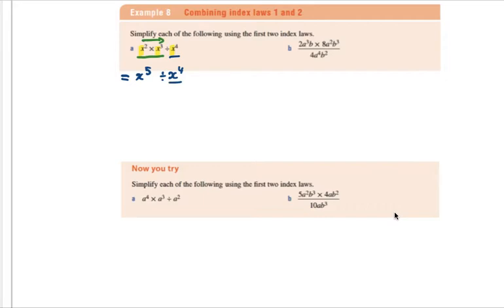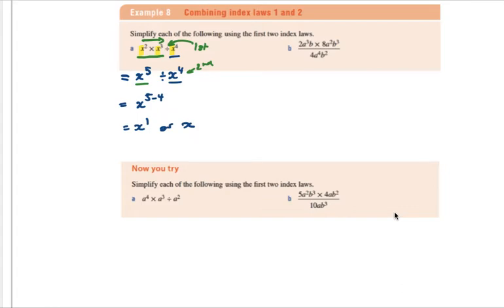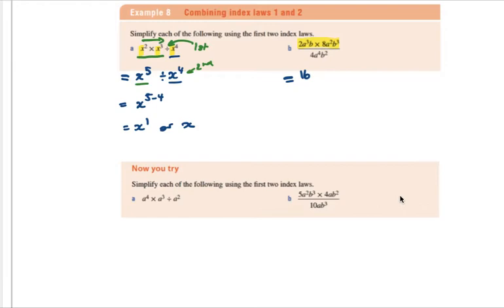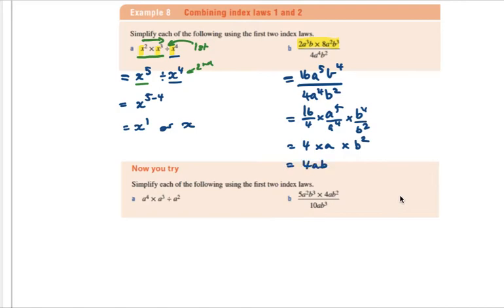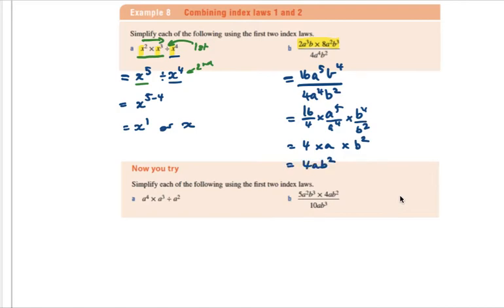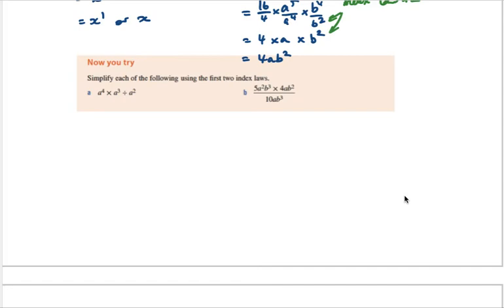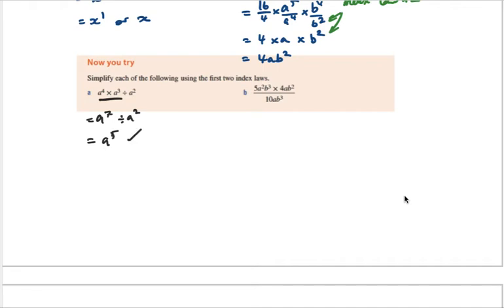6B Using index Laws 1 and 2